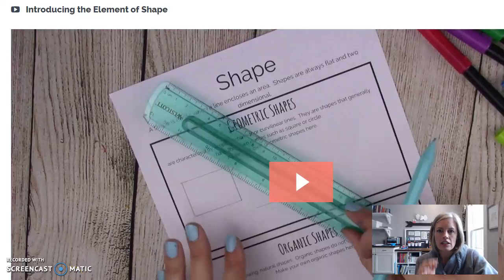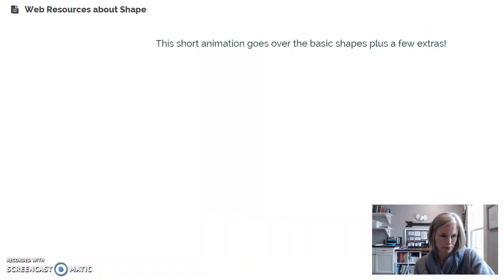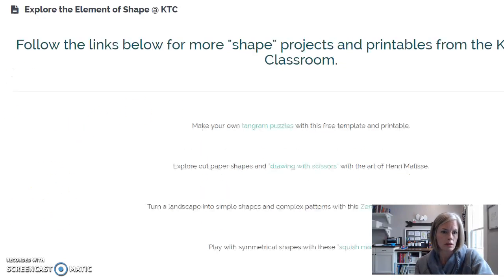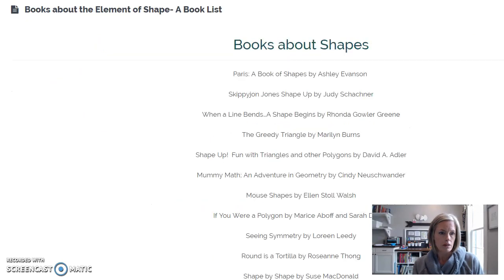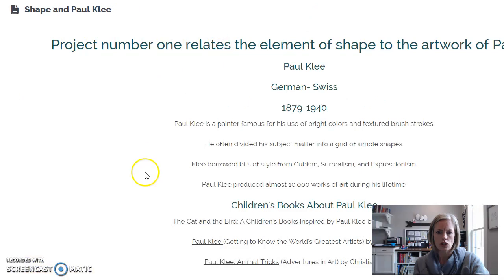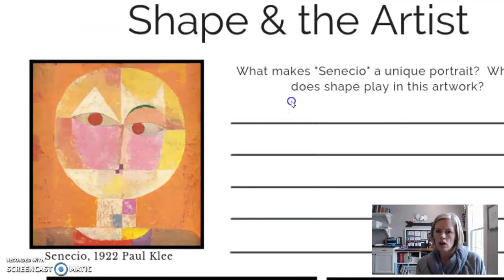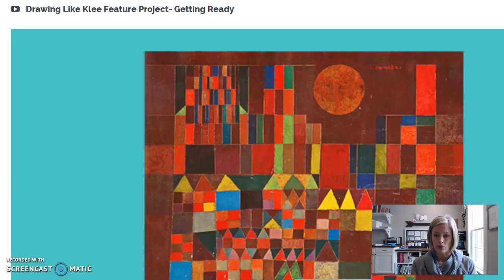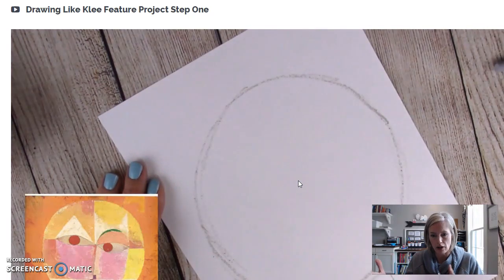What is the Artists and the Elements art program?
Walk through one of the seven units in the Artists and the Elements art curriculum.  See exactly what your child will see as they learn about the elements of art, art history, and a series of fun, hands on projects!